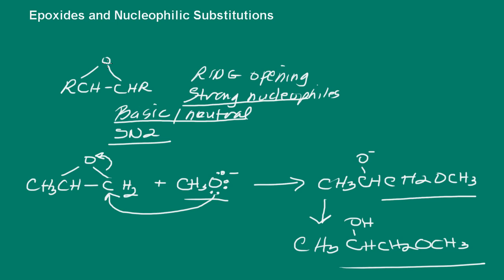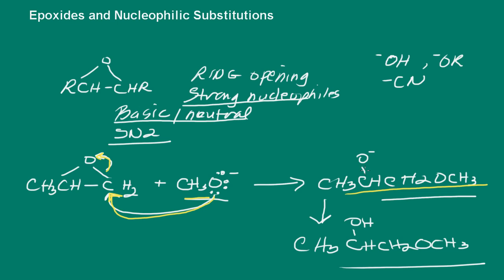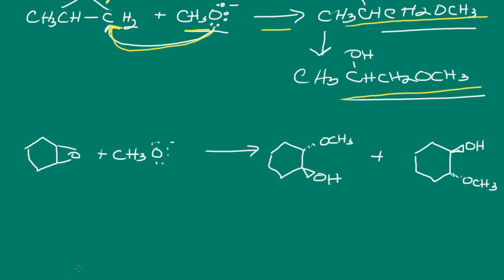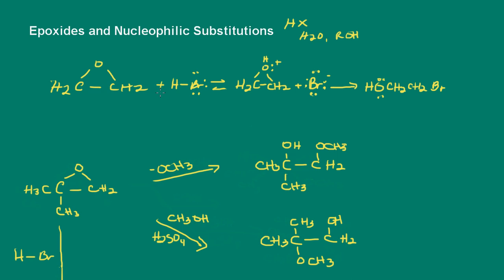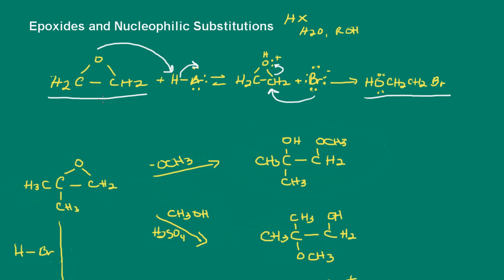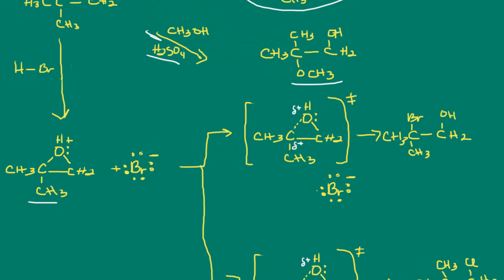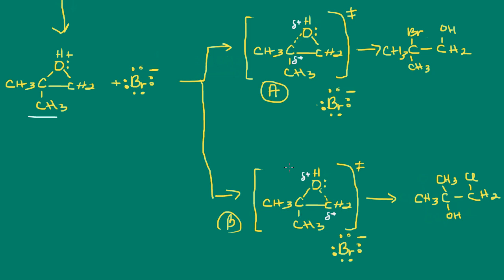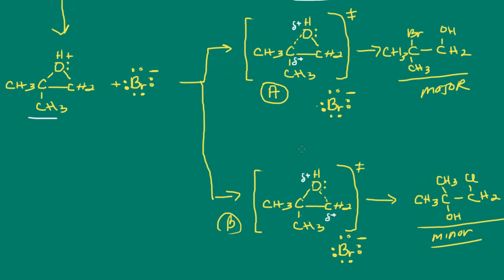Chemistry: Epoxides Nucleophilic Substitution Reactions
Reactions of epoxides in acid and neutral/basic conditions